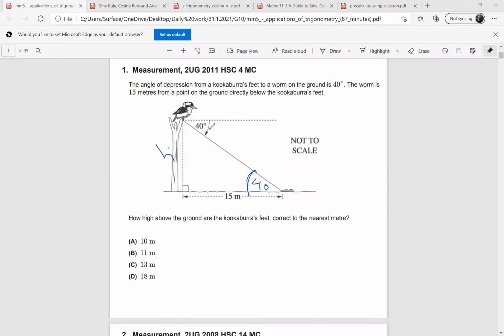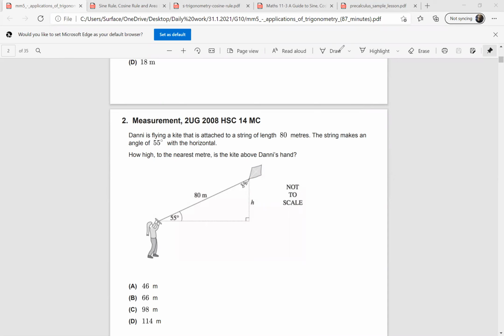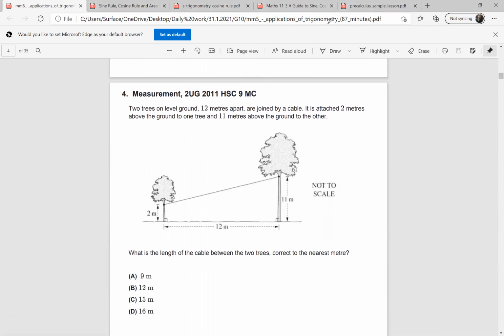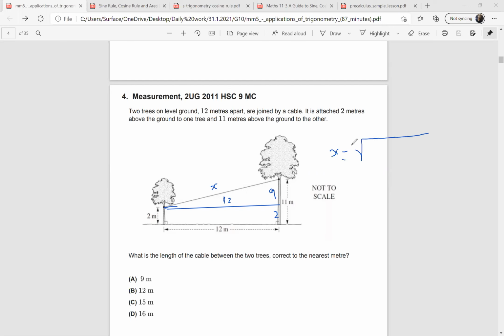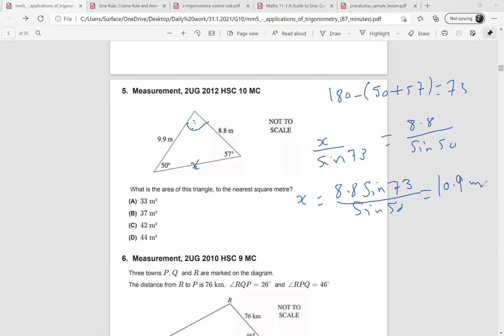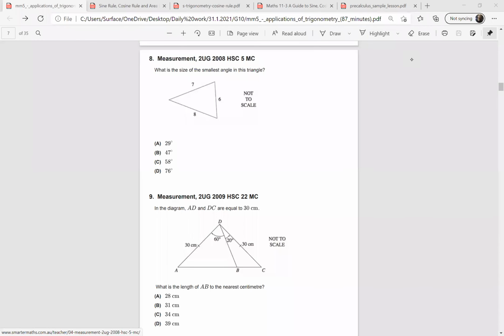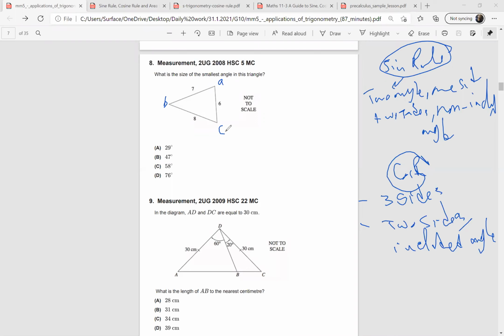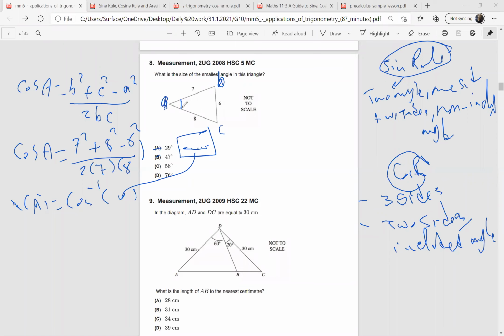G10 trig 9 2 2021